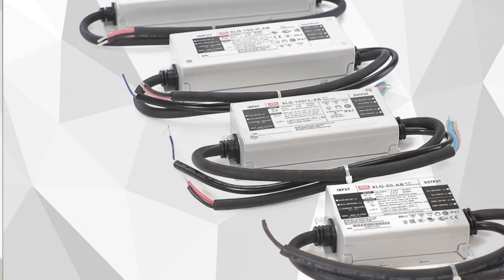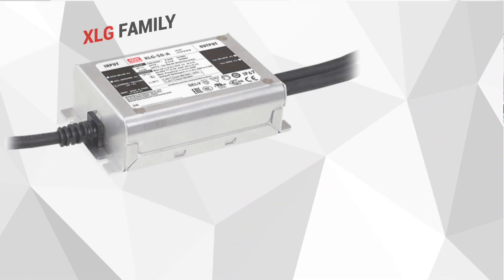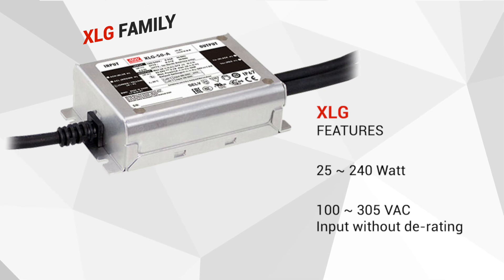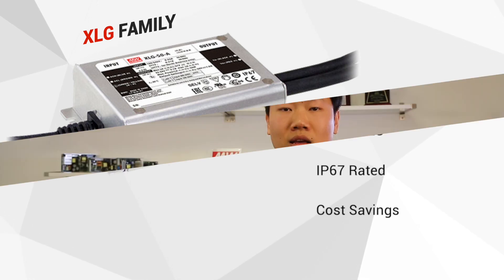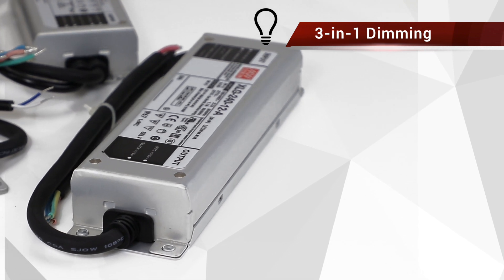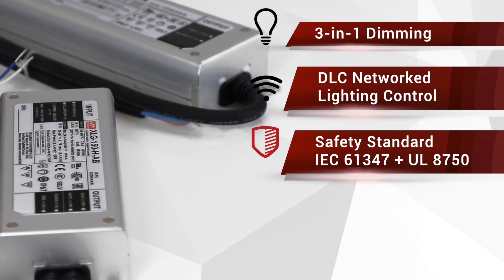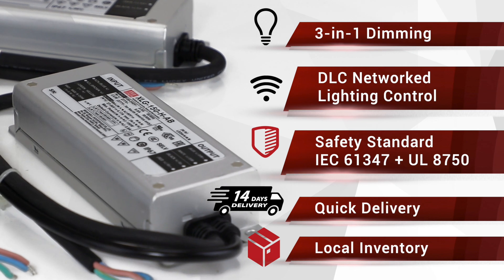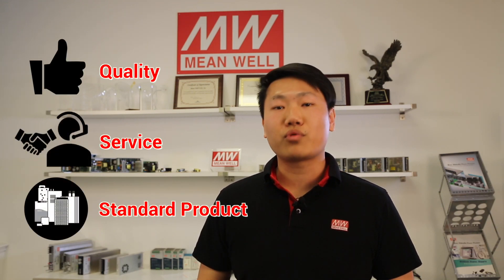An Overview of the MEAN WELL XLG LED Driver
Get all the details about the MEAN WELL XLG Family in this brief and informative video.